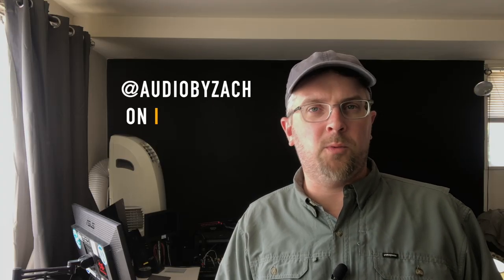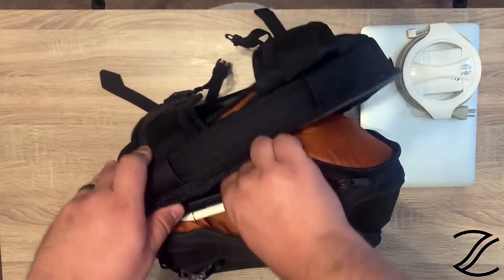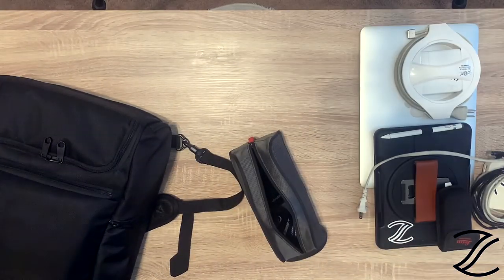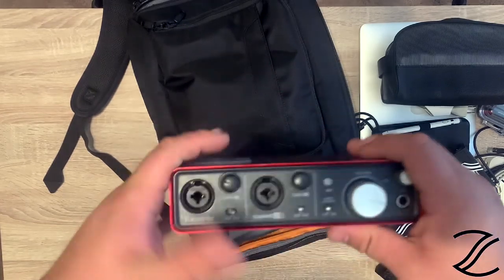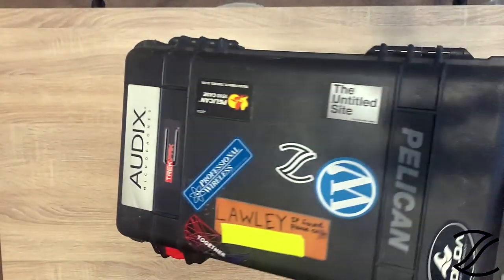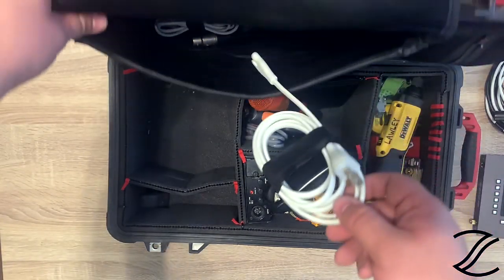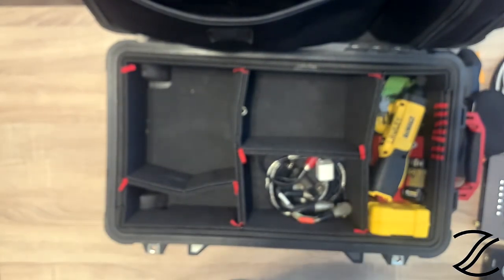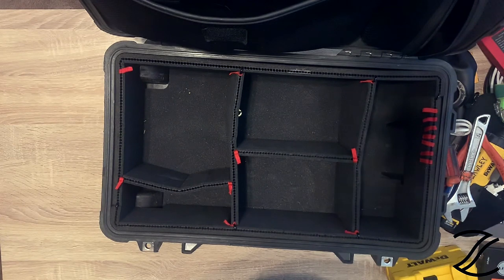#145 - Pelican Unpack - What's in YOUR Pro Audio Kit w/ Zach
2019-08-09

We're back with another awesome viewer submitted What's in YOUR Kit video from Zach Lawley. He's wearing multiple hats & carrying multiple bags as a result. Check out how he breaks things out into different groups to make sure he always has what he needs at hand on the go.

Focusrite Scarlett 2i2
SoundTools Sniffer Sender
Shure PG-48 Switched
Apollo Twin Interface
eBags Slim Bag
5-11 Tactical Bags
Pelican 1510 w/ TrekPak
Dayton Audio Measurement Mic
Quick Release Mic Adapter
Livewire Direct Box
Shure 535 IEM
Shure 535 Replacement Tips
Behringer PM1 headphone amp
XLR Y Cable
RS-232 to USB Adapter Cable for Driverack
Klein Digital Multimeter
DeWalt Gyro Driver
Sperry Cat5 Tester
Electrical Tape

For more details on the PDR, visit the official Lectrosonics

Huge thanks to Baz The Roadie for supporting our videos this summer! Follow Baz for more info on his Touring Audio Seminars, he'll be announcing more dates soon for this fall @